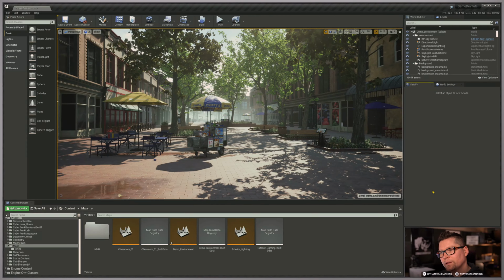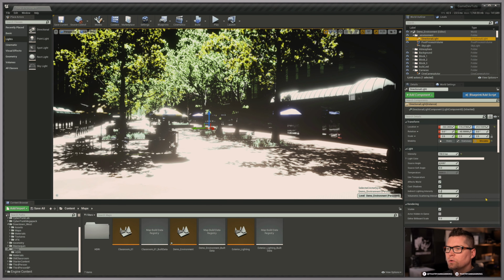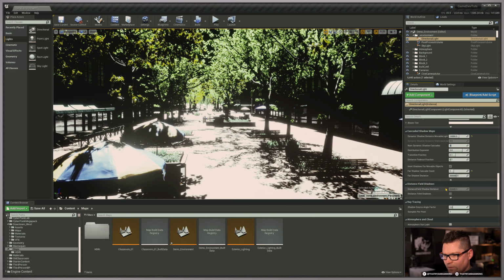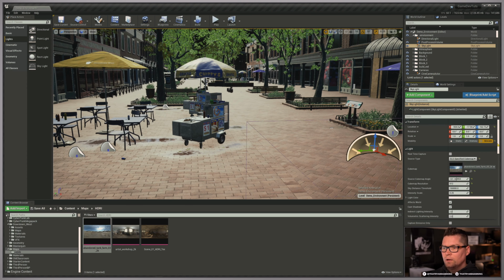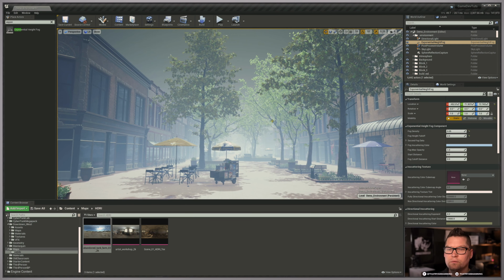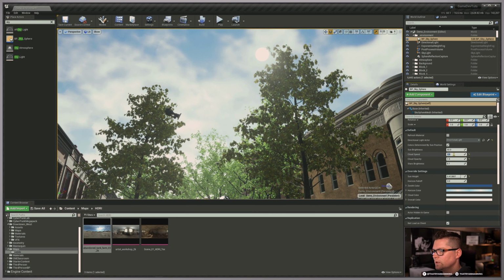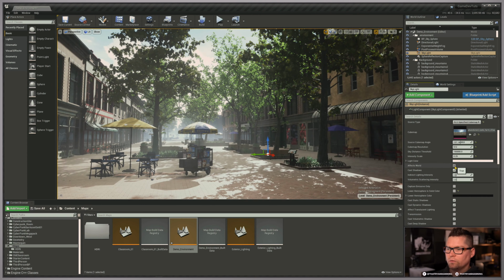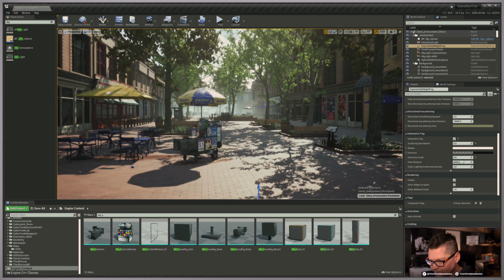UE4 - Lighting Exterior Scenes (The Basics)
In this video, you'll learn how to setup and light an exterior scene in UE4 using only the necessary assets to keep performance, high FPS and still achieve a good looking scene.

00:00 - Intro
00:26 - Demo Scene Setup
02:03 - Adding Core Components
06:50 - Directional Light ("Sun")
16:30 - Directional Light Summary
17:52 - Skylight (Ambient Lighting)
26:35 - Reflection Capture & Exponential Height Fog
34:59 - BP_Sky_Sphere
38:43 - Distance Field Ambient Occlusion (DFAO)
46:07 - Scene Correction Time-lapse
48:41 - Summary & Recap

Suggestions?

Chances are you know about some of the work we've created but might not know who we are. Bad Rhino is the result of brilliant minds and creative talent from multiple disciplines working together to solve complex problems and make beautiful things.

We're an independent studio based in the heart of Kansas City, KS. We develop experiences for PC, PS4, Xbox, Nintendo Switch, and VR. We value trust and collaboration, and share a common drive to push ourselves and each other to the limits of our craft.